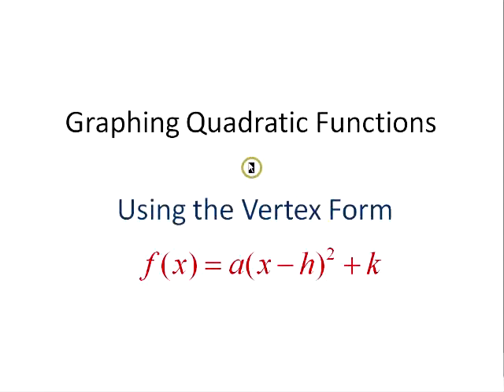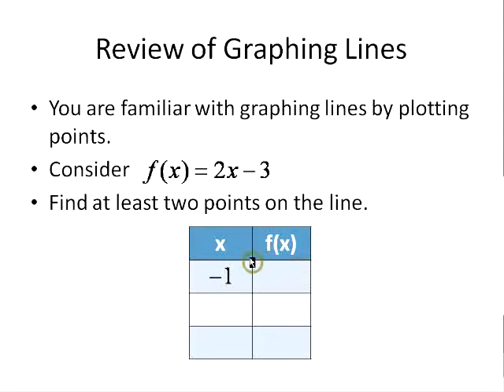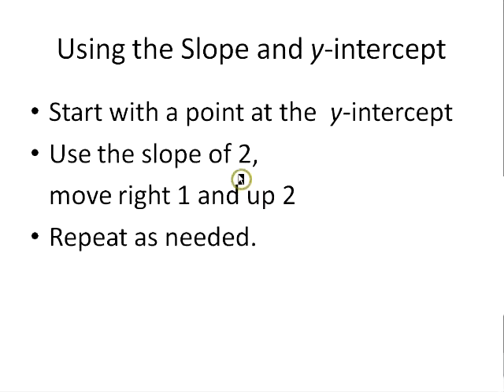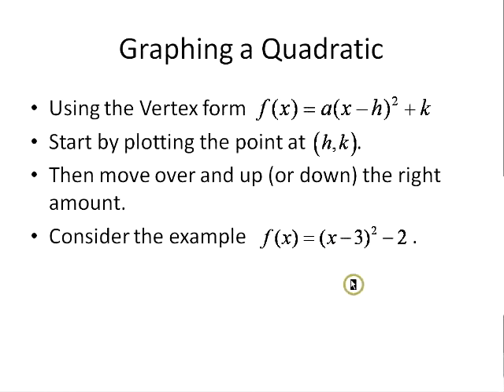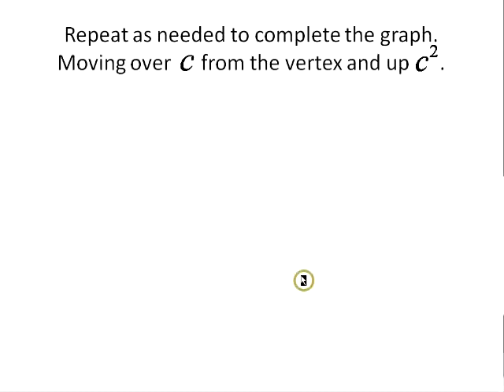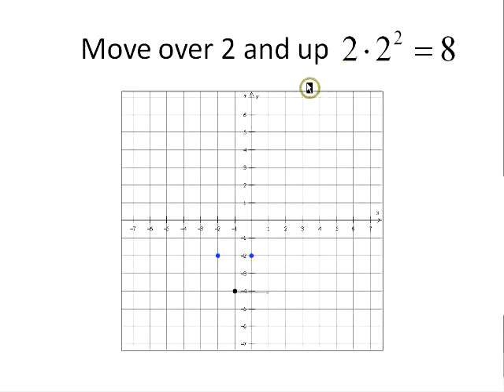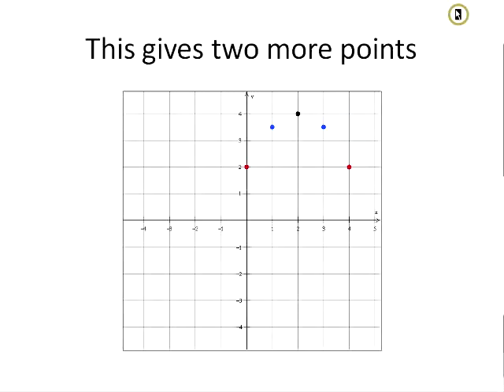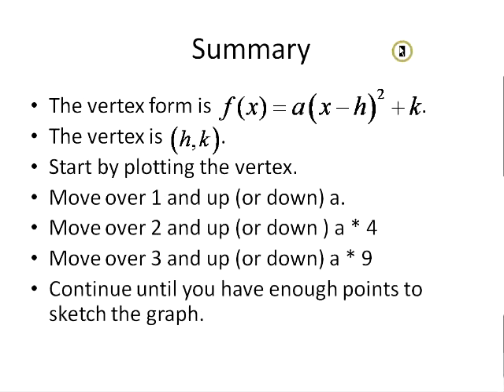OFFICE ALAN HERWEYER GraphingQuadratic MP4 Movie 640x480